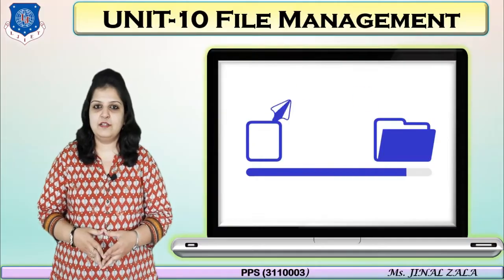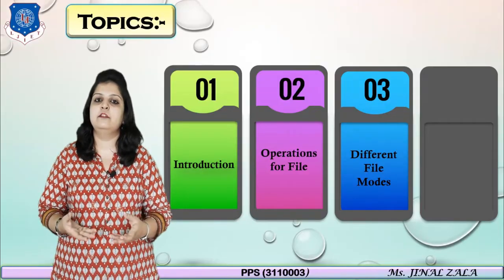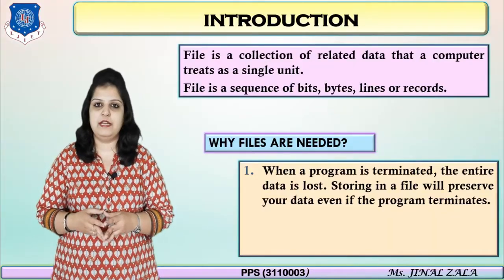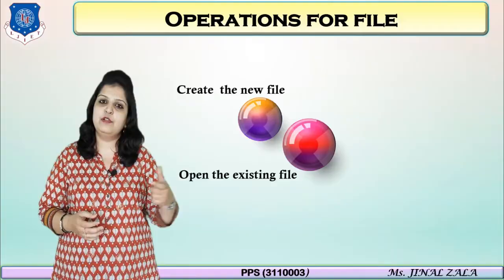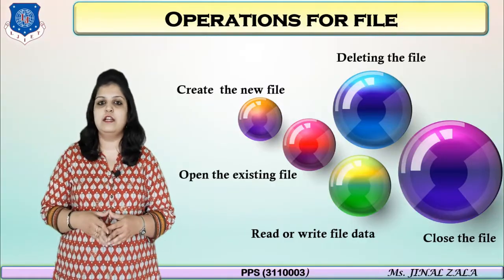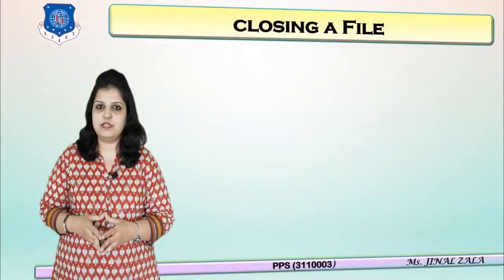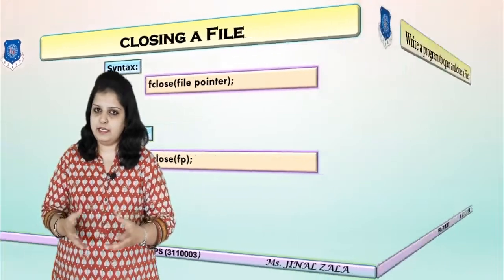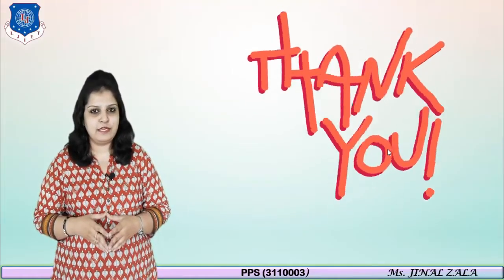Lec-44_Introduction to Files with example | Programming for Problem Solving |First year Engineering